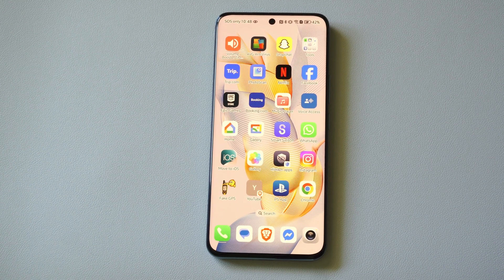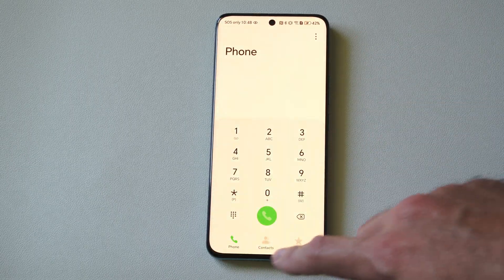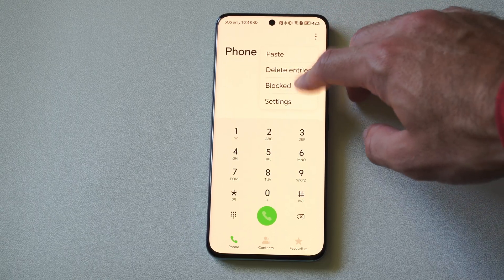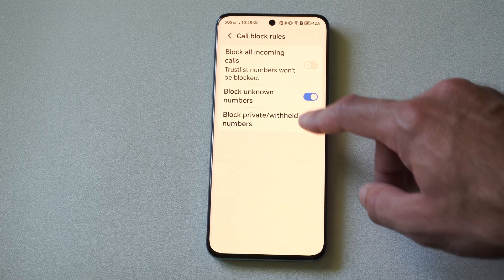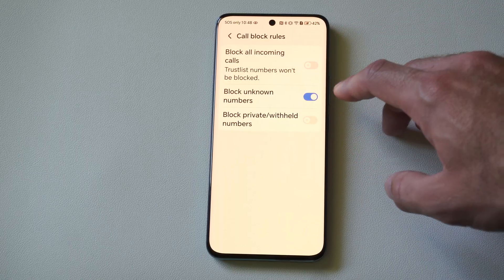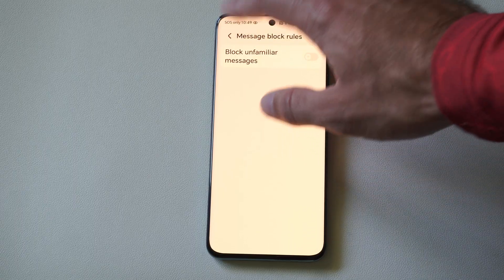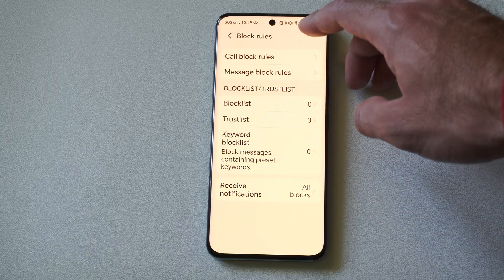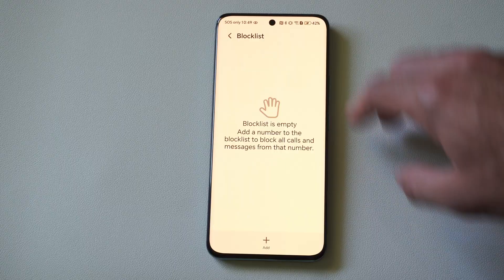How to Block Unknown Numbers & Callers on Android Phone (Best Method)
Method 1: Block Unknown Callers Using the Phone App (General Android)
This method works on most Android devices, including those using the Google Phone app (e.g., Google Pixel or other brands with the app installed).

Open the Phone App:
Launch the Phone app (phone receiver icon) from your home screen or app drawer.

Access Settings:
Tap the three-dot menu (⋮) in the top-right corner.
Select Settings - Blocked Numbers (or Block Numbers on some devices).
Enable Block Unknown Callers:

Toggle on Unknown or Block Calls from Unknown Numbers.

This blocks calls from private or unidentified numbers (e.g., “No Caller ID” or “Private Number”) but allows calls from numbers not in your contacts, as long as they display a caller ID.

Verify Settings:
Blocked callers won’t ring your phone and typically can’t leave voicemails if visual voicemail is enabled.

To unblock, return to Blocked Numbers and toggle off the Unknown option.